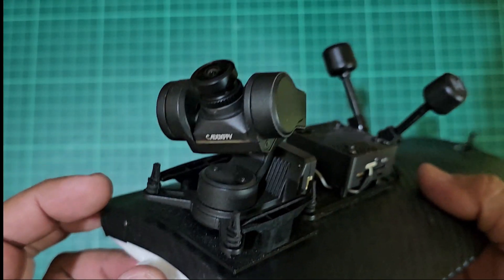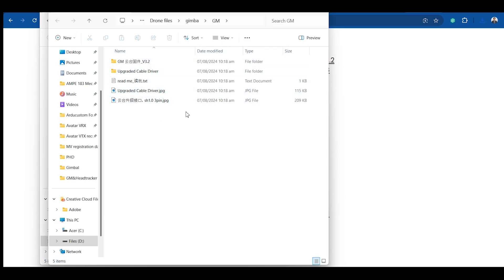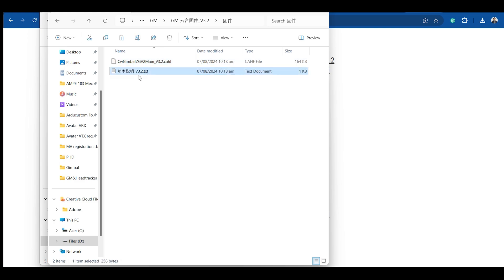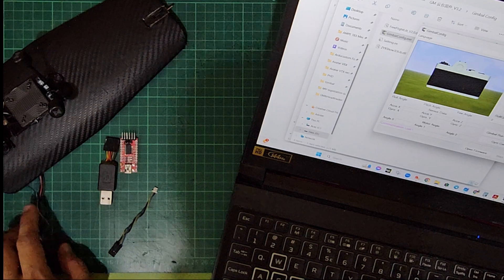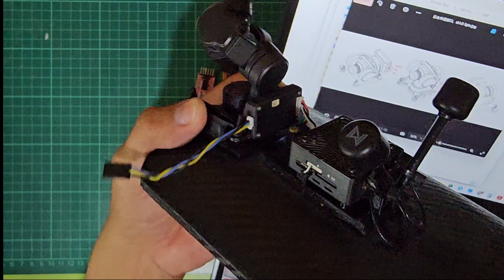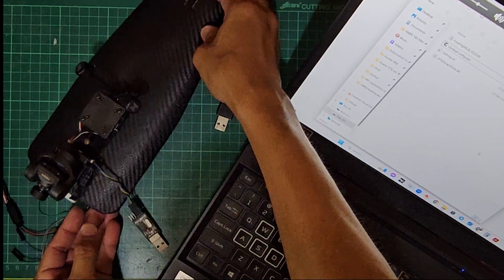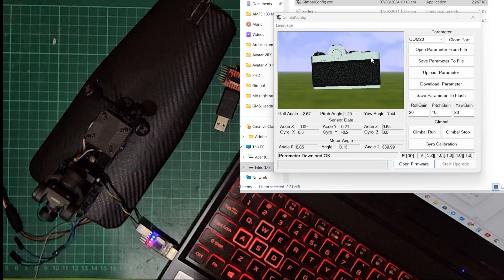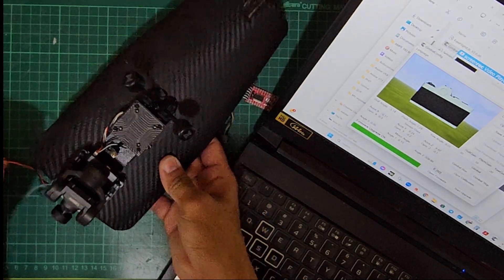How to update firmware on Walksnail Gimbal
Here's a quick tutorial on how to update the firmware on Walksnail gimbal. You may download the firmware from the CaddxFPV site, look for the GM Gimbal Firmware-V3.2 under the download section:

The update addresses issues with Head tracking firmware compatibility and jitters when using pwm configuration on the gimbal. To proceed with the update, you will need a serial programmer such as USB-TTL module, FTDI module, or use your flight controller's serial passthrough, and of course a 3p JST SH 1.0 harness (same stuff you use for programmable led strips). These stuff are not included in the gimbal package, so you will need to be resourceful. I got a couple of these from my previous projects, I used the USB-TTL that came with my crossbow mini antenna tracker. The process does not take long and it should get you back flying in no time 💪

Hope this helps! Cheers!